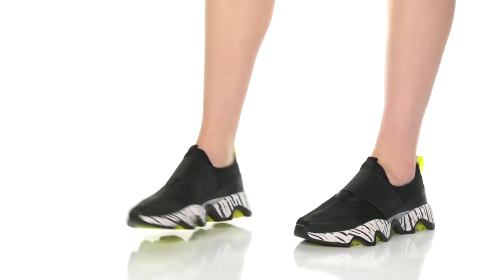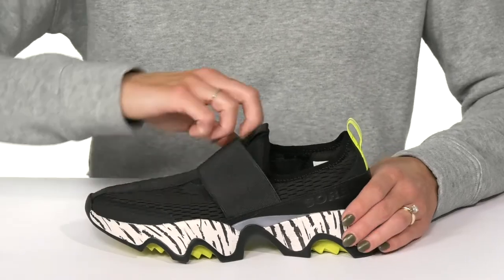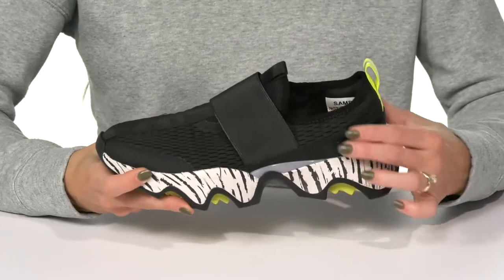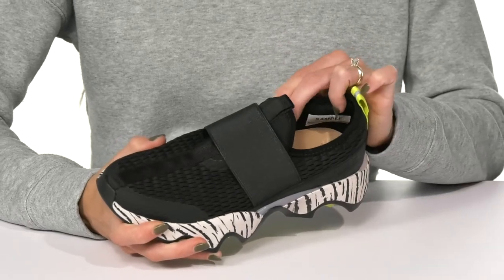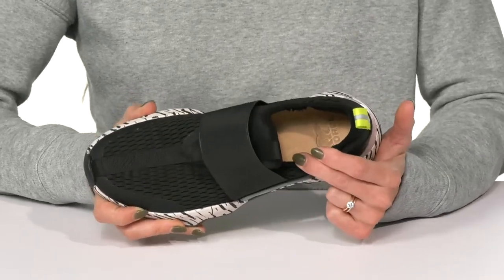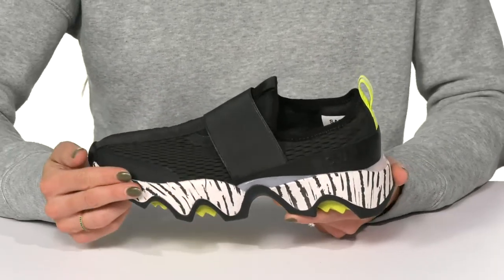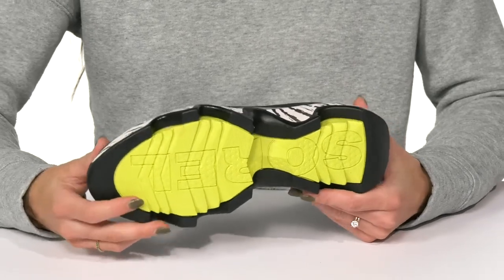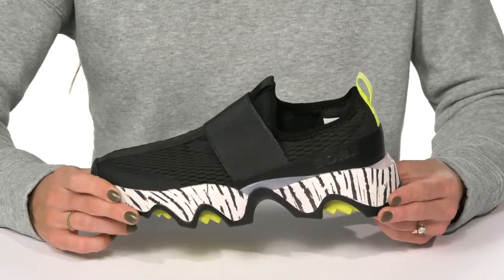SOREL Kinetic™ Impact II Strap SKU: 9821734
Hit the concrete jungle in the SOREL® Kinetic™ Impact II Strap sneakers.
Slip-on style with elastic strap for a snug fit.
Breathable leather and textile upper.
Textile lining.
Removable textile insole.
Synthetic outsole.
Imported.